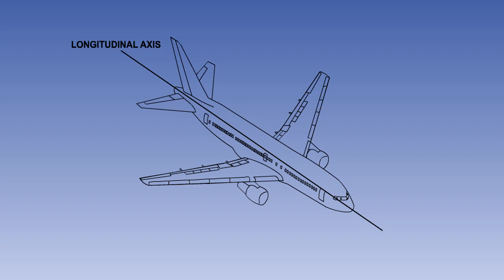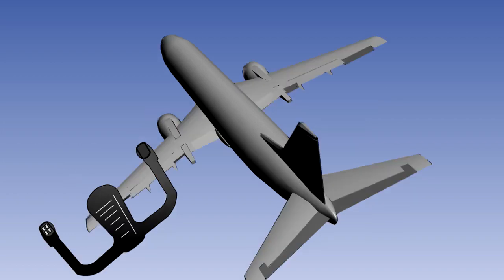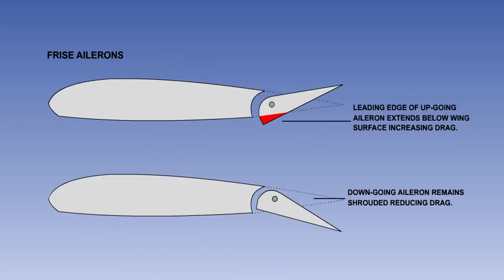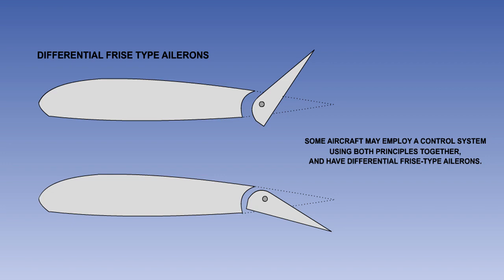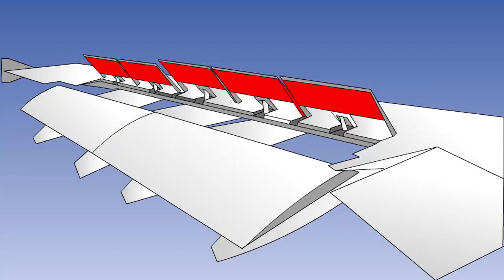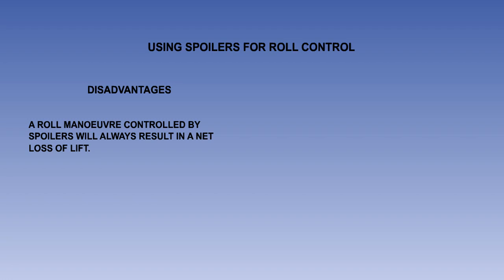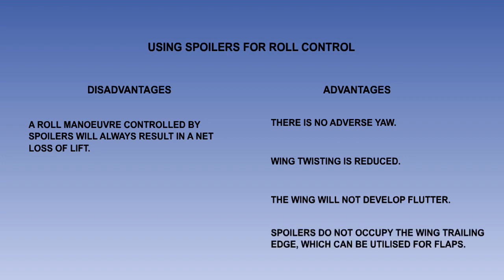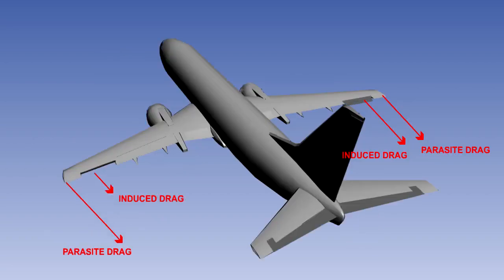27 ATPL Training Airframes & Systems 27 Flight Controls Roll Control 720 X 1280